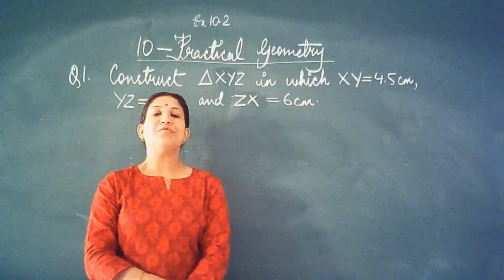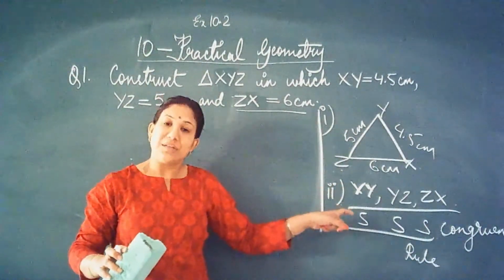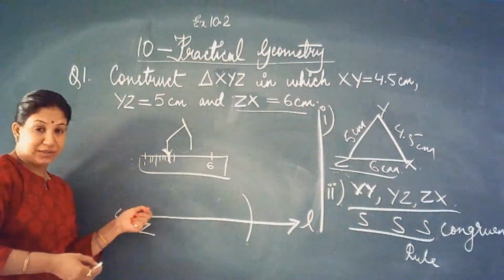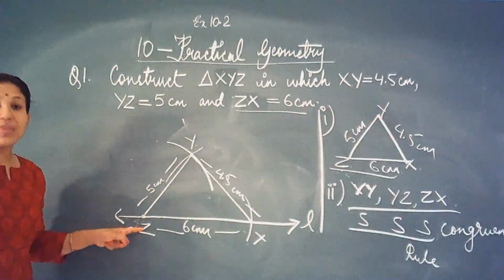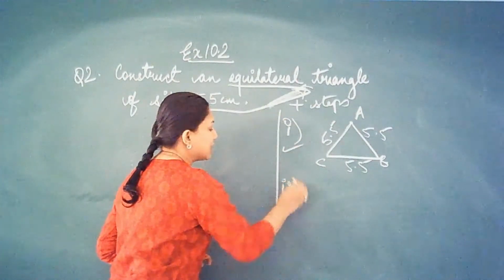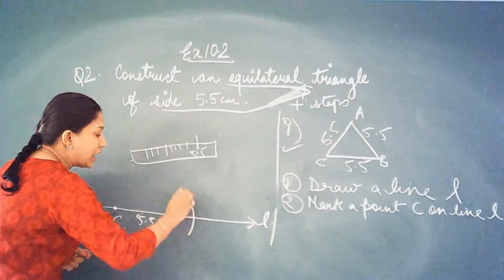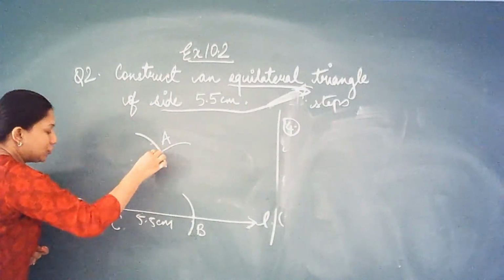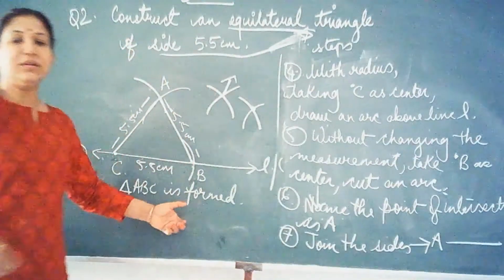Class7 | Mathematics, Ex 10.2 ,question 1 and 2